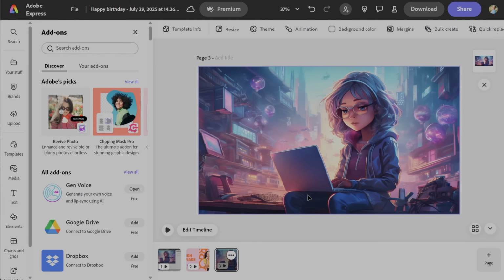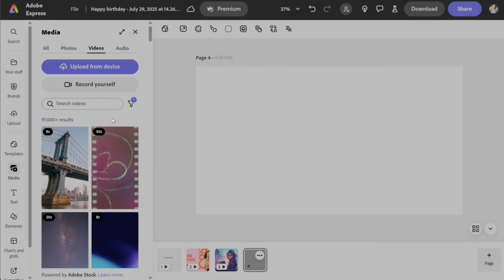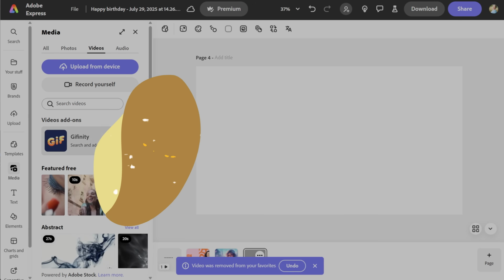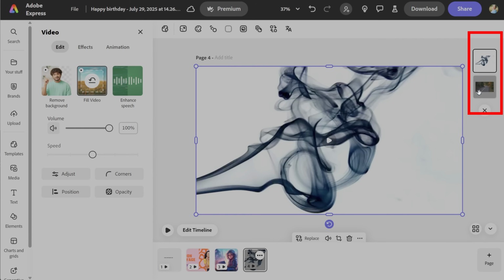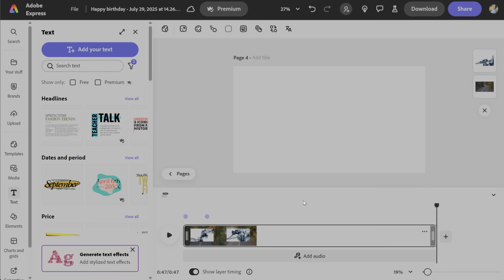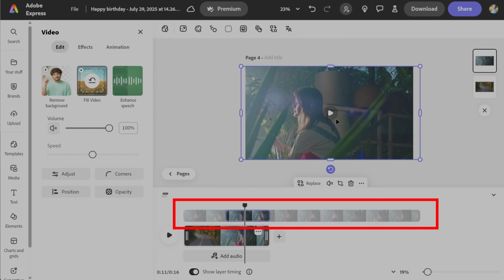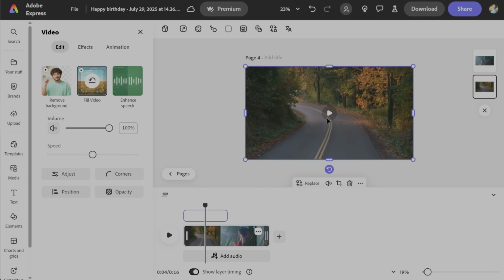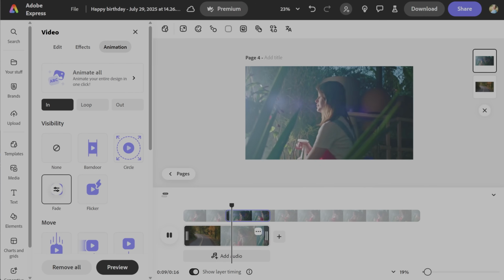How to Edit Video Clips with Adobe Express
In this video, learn how to edit video clips inside Adobe Express. We cover how to record videos directly, search and add clips from the media library, shorten and trim your video, and add smooth transitions between clips — all within the same scene. Perfect for anyone starting with Adobe Express for video editing.

00:00 Adobe Express Editing Video
00:22 Search Videos in the Media
01:10 Add Video Clips to the Scene
01:47 Clip Length and Shortening
03:10 How to Create a Transition Between 2 Clips on the Same Scene

You get a very special deal:
14-day trial, no credit card required
1-on-1 support to get started with the platform
30-day money-back guarantee